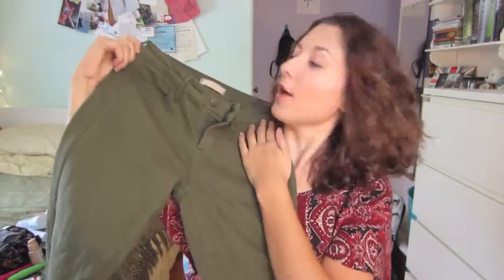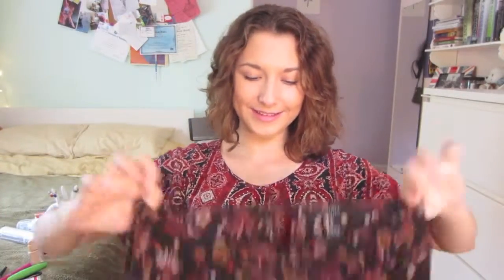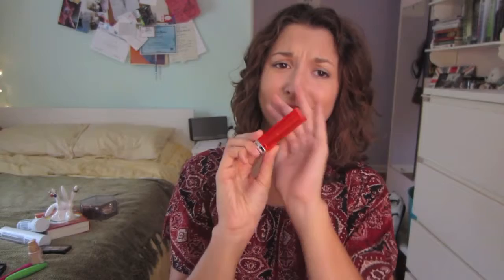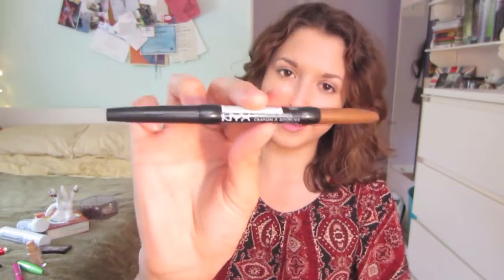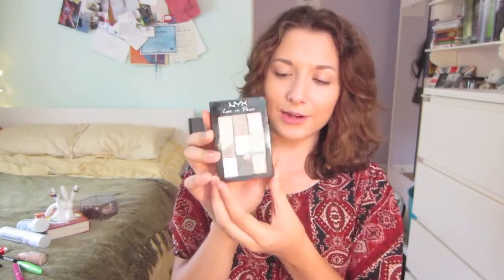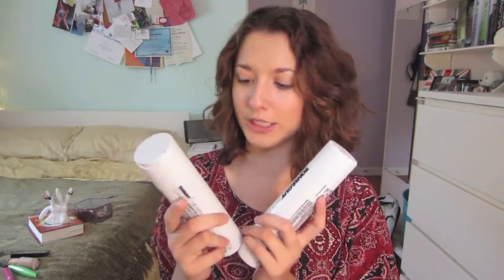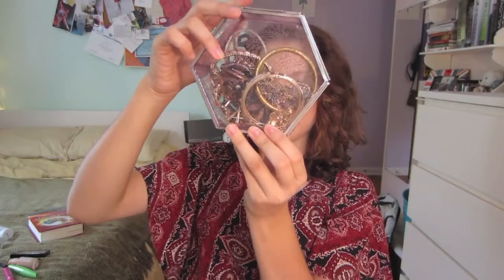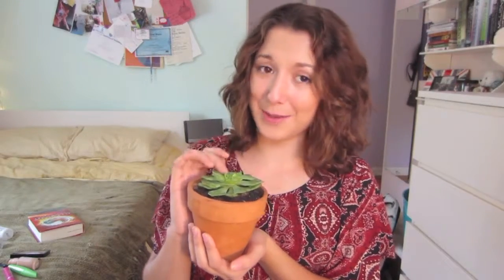My September Favs!!!!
This week's video brings a close to September, so here are my SEPTEMBER FAVS!

Products:
Uniqlo Skinny Jeans
Old Navy Sweater
Forever 21 Dress
Maybelline Sensational Lipstick
Covergirl Lashblast Clump Crusher Mascara
Covergirl Professional SuperThick Mascara
NYX Eyebrow Pencil
Maybelline Dream Mousse Foundation
NYX Love In Paris eyeshadow pallet
Toni&Guy Cleansing Shampoo and Conditioner
Cute Kissing Bunny Ring Holder
Glass Jewelry Box
Allegiant by Veronica Roth

If you are still reading this you are FABULOUS!

Marin X